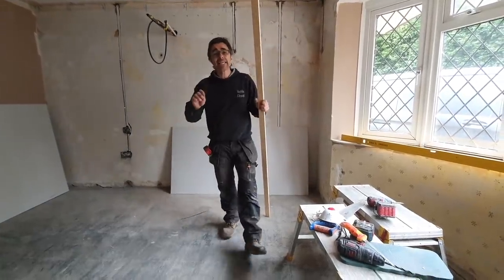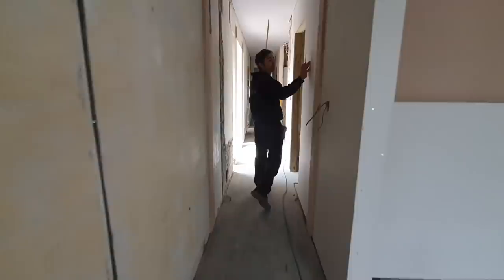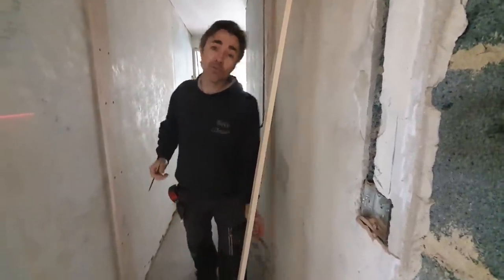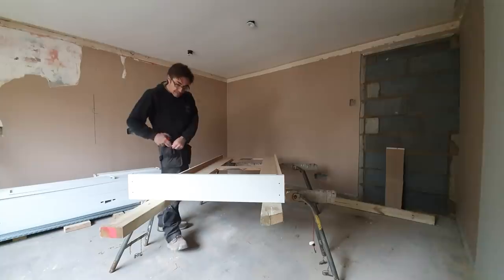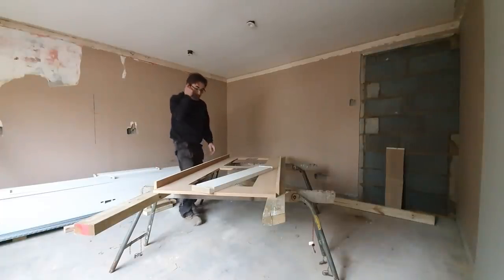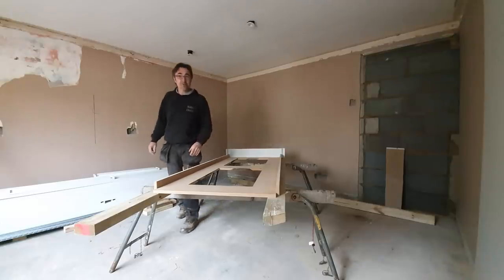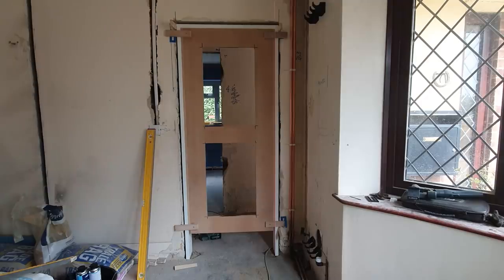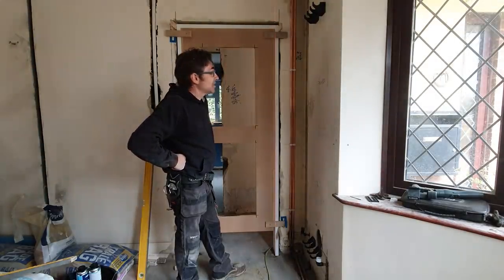New MDF Door Linings / frames in old openings, how to get perfect linings fitted for new doors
I like using MDF door linings and have been doing so for quite a while, especially as standard door linings no longer seem to fit!!
I am experimenting with an MDF panel to represent a door and the gaps it will need for fitting to keep the lining perfectly true and straight while I fix them back to the existing openings
With all clients and customers looking for nice factory finished doors now this enables you to be able to just chop in the hinges and hang the door with only the height needing adjustment if the floors are out like we have here